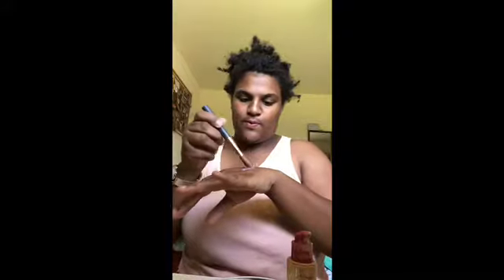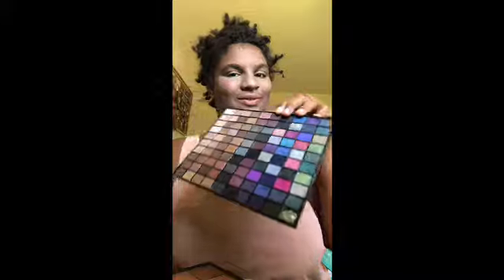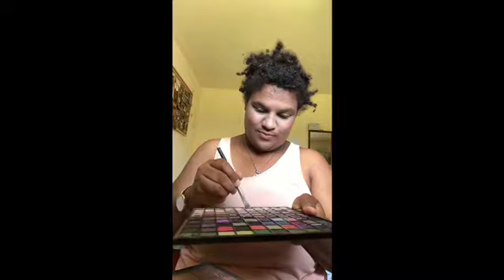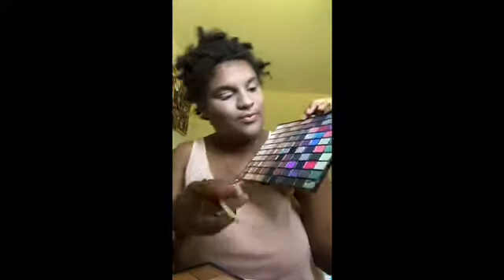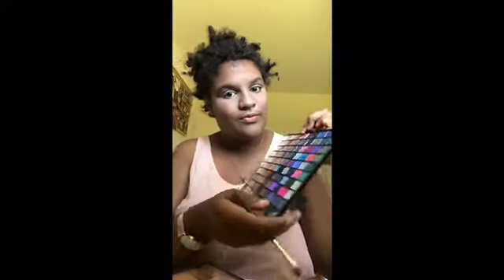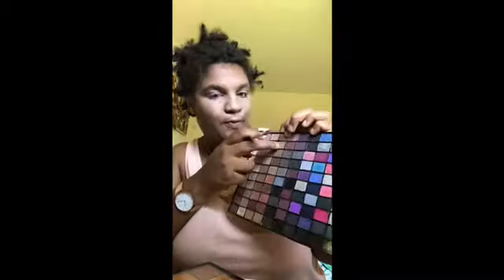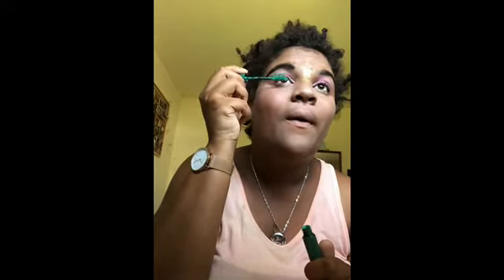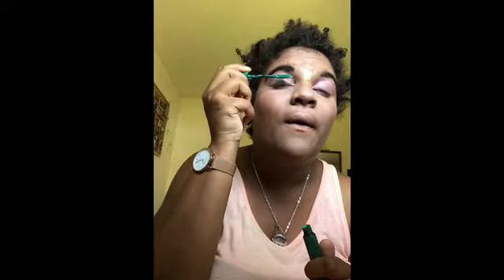Pride makeup tutorial 🌈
Hey my lovelies I hope your doing well,
Today I’m filming a pride makeup tutorial❤️ ❤️! It was so so much fun to film 🎥

Love is love, I believe anyone loves each other

FAQ:
How old are you?
18 years old

What do I study at college?
Level 2 Health and Social Care plus English and maths

Who do I live with?
My grandparents